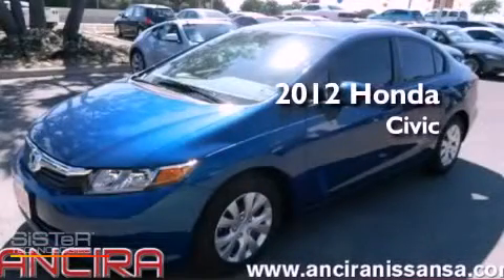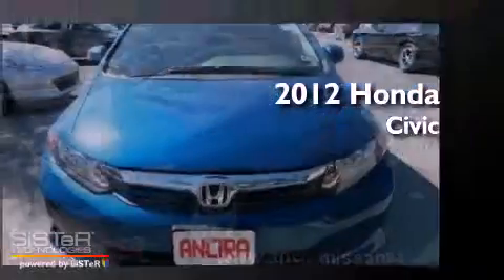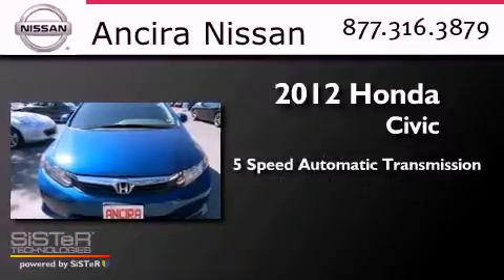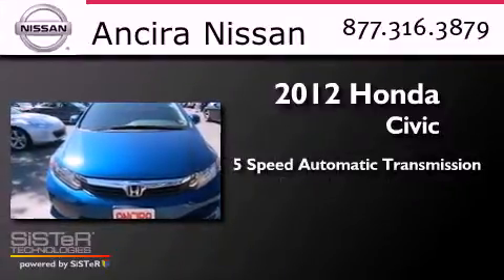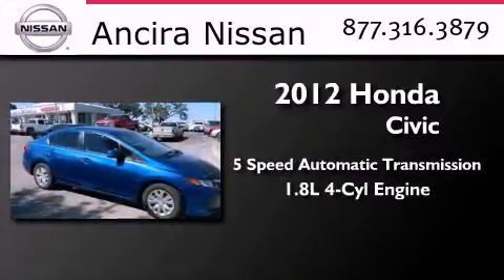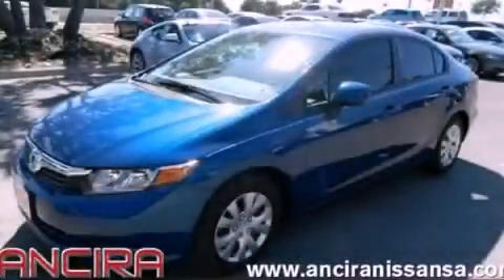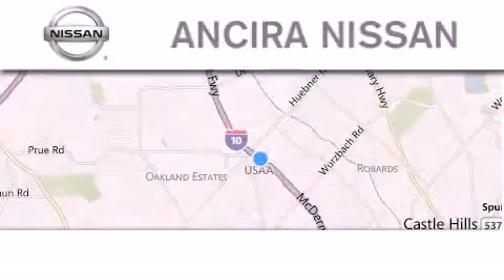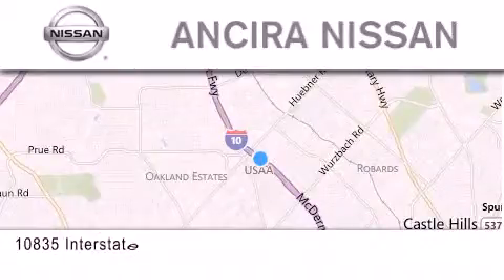2012 Honda Civic San Antonio TX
Year : 2012
 Make : Honda
 Model : Civic
 Engine : 1.8L 4 cyls
 Trans . : Automatic 5-Speed
 Exterior : Dyno Blue Pearl II
 Miles : 3,946
 Interior : Gray w/Cloth Seat Trim
 Stock : 562786A